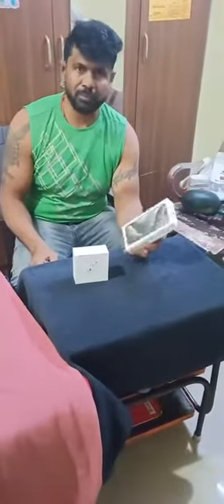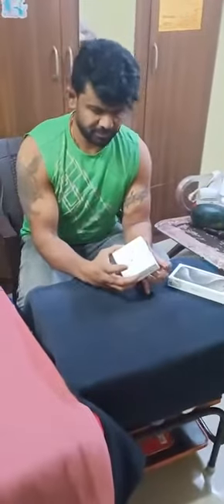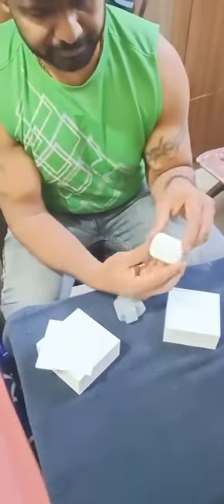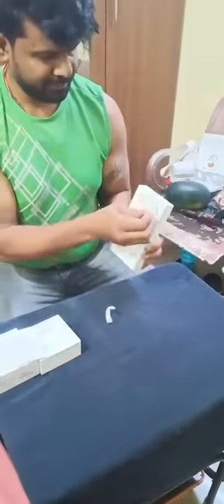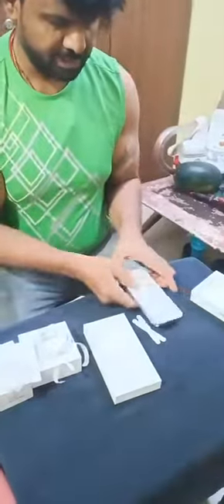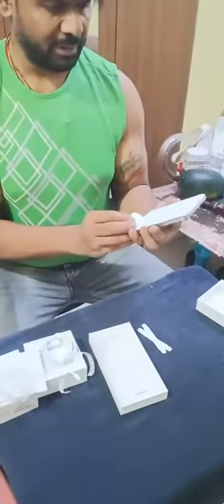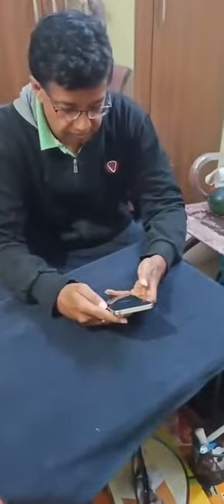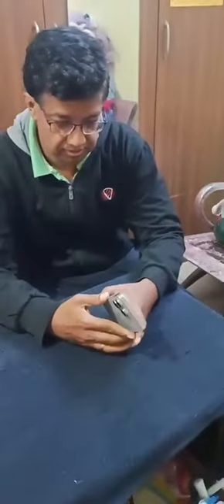APPLE IPHONE 15 PRO MAX NATURAL TITANIUM 256GB AND APPLE AIPODS PRO 2ND GENERATION 16/11/23 Unboxing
Finally Purchased Apple iPhone 15 Pro Max Natural Titanium Colour 256GB & Apple iPhone Airpods Pro 2nd Generation and Apple Adopter with 3 Years Apple Care Warranty.

1st time in my life to purchase Apple iPhone Mobile & Accessories and use it.

Proud Movement of My life.

Sensei Babu Nataraj 👊🥋🇮🇳
16/11/2023.